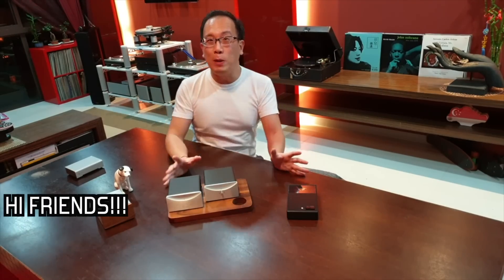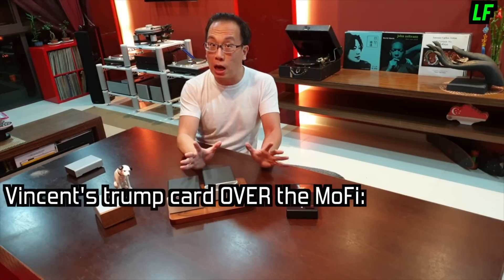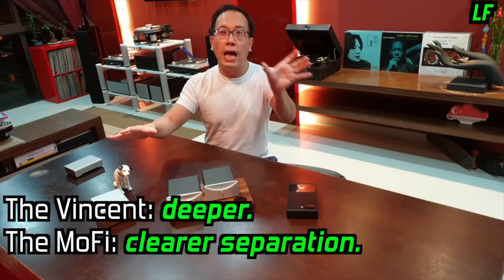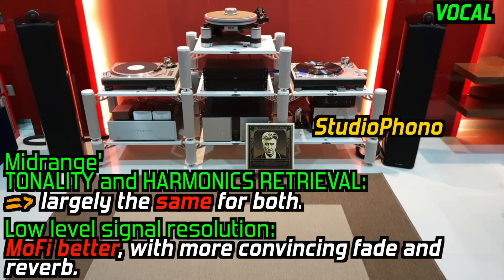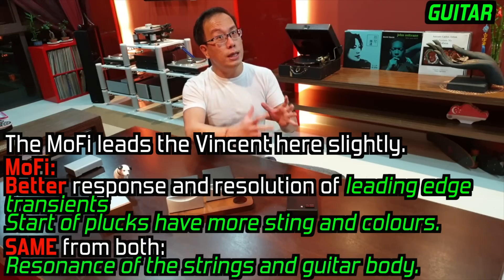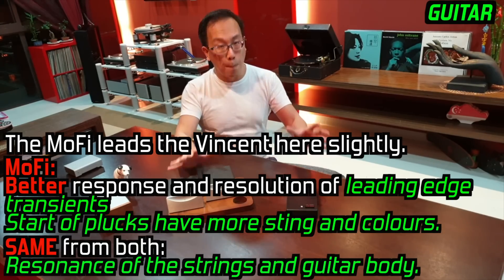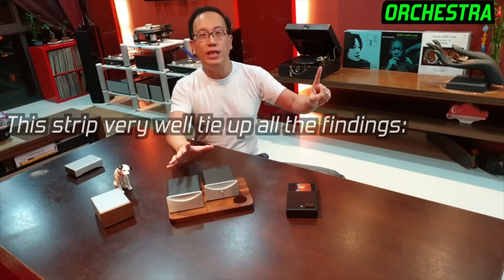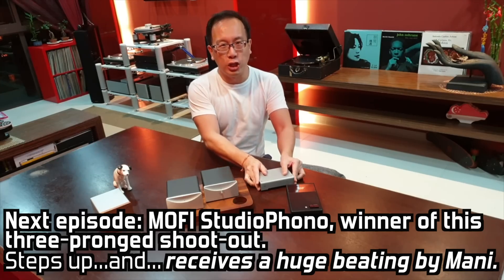Vincent PHO-8 - review, and shoot-out vs MoFi StudioPhono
Dearest Friends and Buddies, this is Part2 of the 3-pronged shoot-out between the 1)MoFi StudioPhono, 2)Tisbury Audio Domino, and 3)Vincent PHO-8.

I have ordered them in early February, and they have all arrived by late March :-D.  Since then, for the past six weeks, it has been a lot of running-in (took three weeks), then followed by another three weeks of casual listening, individual listening and then cross-listening A-B-C-A-B-C-... to finalize the findings, and the tedious work of video production, making things comprehensive and systematic.

We will come to the MoFi StudioPhono review in the upcoming episode soon :-D... i hope to finish it up as soon as possible within the next two weeks.

Warmest Regards,
~ ian.

Equipment used:
Technics SL1200GAE, Jelco HS-25 headshell, Nagaoka MP-200
Schiit Jil (as Analogue-to-Digital conversion to digital files for upload).

*Background :-)
Dearest Friends and Buddies,
I am Ian and I reside in sunny Singapore.  I love our Vinyl Community and Vinyl Music.  Vinyl analogue playback is utterly blissful, and I want for fellow friends and buddies to engage in vinyl music for many, many years in their life, each vinyl buddy through their school life, through the hustle and bustle of daily work, accompany them through precious hours at home with their family members or in their hostel with their friends.  Vinyl music is blissful, free of time smear, phase shift, pre-ring and post-ring that plagues digital playback.  Vinyl buddies and friends can all attest to that.  It is not warm in the “bassy warm” sense, it is not soothing in the sense that “everything gets smoothed out”.  It is because it is analogue, very detailed, calm, invigorating, enthralling, dynamic, refreshing.  In a word, blissful.  Utterly :-D
I want for all to get the very equipment that will get us there.  These equipment, I firmly believe, are present, and existent, even at affordable price points!..and I started off in Dec 2015 hunting out for them, selling off my own Rega RP6 (which my wife and I loved) to fund the first batch of cartridges for review: the 5 cartridges in Group A ($70-$80), and the 7 cartridges in Group B ($90-$130).  Subsequently I told myself to set aside $500-$1000 per month from my monthly salary to buy equipment to review.  My own money.  Quite a hefty sum monthly, significant to me, as I am a salaried man.  This is my commitment.  I believe in every field, there are people who have to make the sacrifice to pursue their love for the greater good, and to serve, the community of friends.  I have also downsized my car in mid-2017 so as to commit these monies to fund these projects.  I totally, rigorously, and kindly reject all forms of donations, be they from friends, from retailers, from manufacturers.  This is a hobby, and my teachers and advisors in life have advised me that to bring balance to life, and to be wholesome, one will engage in a livelihood (daily job or business) that earns the monies, and one will also simultaneously engage in a hobby/service in life that is non-competitive, non-monetarily-remunerative.  My wife totally understands what I want to do for the community and she so kindly supports my decision and efforts.  Vinyl music is a lovely hobby I hold dearly.  Friends and buddies are my ultimate responsibility and my love.  I want the very best for them, and to provide totally honest reviews.  Moles exist in hifi forums, moles also exist from benefactors who donate.  I do not want to remotely encounter any moles masquerading as benefactors donating to my cause, only to find out sooner or later that such donations were/are from certain manufacturers or retailers.  Everybody will do things differently.  I want to maintain my status as a common-folk, aspire always to adopt the Shokunin spirit: of spending the utmost diligent care, through unhurried work, never caring for returns, in perfecting their work for the community.  The personal satisfaction of getting to the very best equipment in each price class to help all my lovely buddies and friends is, the only thing, in store for me :-D  We toast to the joy and bliss of vinyl analogue music.  Vinyl Music deserves our love and attention.  Our listening.  Our care.
We toast to the lively spirit of:
“Everybody will be dancing and doing it right!"
Let's go, buddies and friends!!!
Warmest Regards,
~ ian :-D

Other equipment:
turntables: avid sequel sp with sme v, technics sl1200gae, sl1200g, sl1200mk5, sl1200mk2, rega p3, mofi studiodeck, rega p1
phonostages: schiit mani, avid pulsare2, croft riaa rs, icon audio ps1mk2 with harma ecc83 (from watfordvalves)
amplification: vitus ri101, leben cs300xs with mullards
 ecc83 M8137 and Harma el84 cryo & burst-tested.